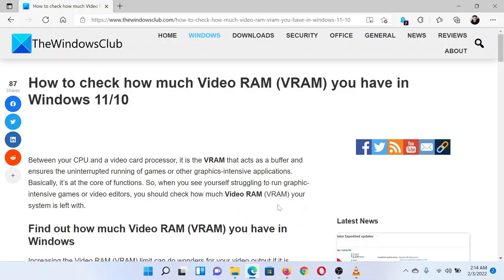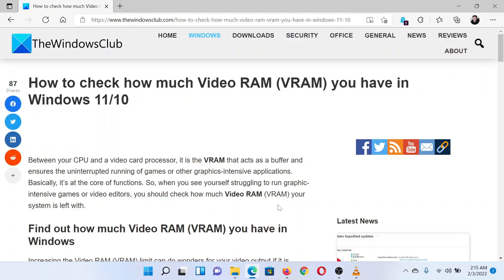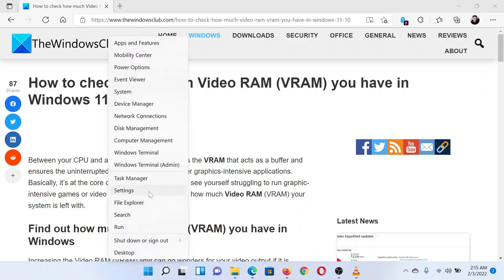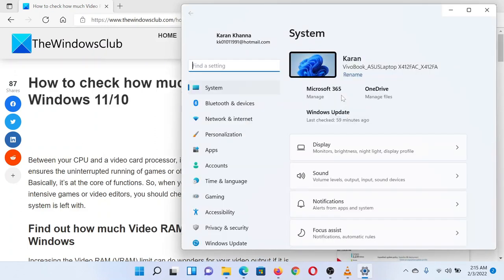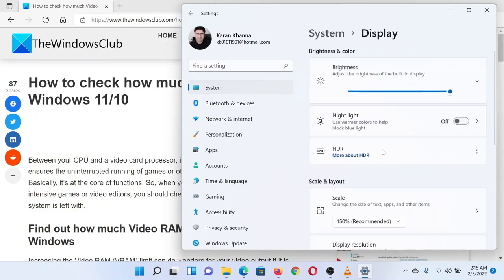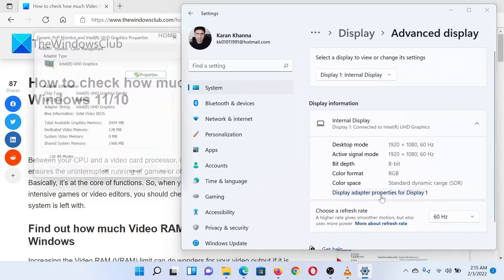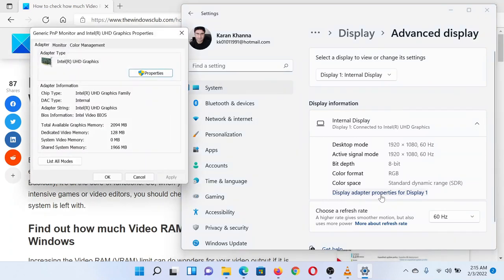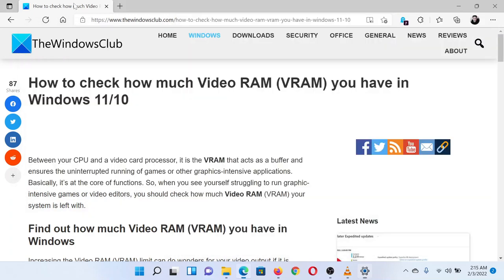How to check how much Video RAM (VRAM) you have in Windows 11/10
Between your CPU and a video card processor, it is the VRAM that acts as a buffer and ensures the uninterrupted running of games or other graphics-intensive applications. Basically, it’s at the core of functions. So, when you see yourself struggling to run graphic-intensive games or video editors, you should check how much Video RAM (VRAM) your system is left with.

Timecodes:
0:00 Intro
0:23 Procedure through Settings